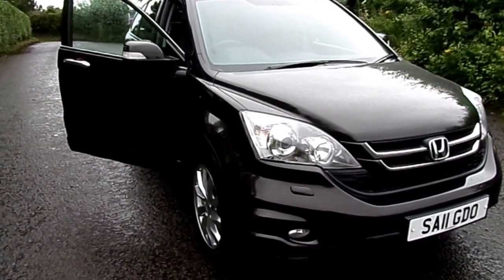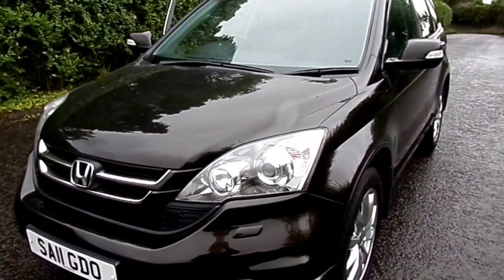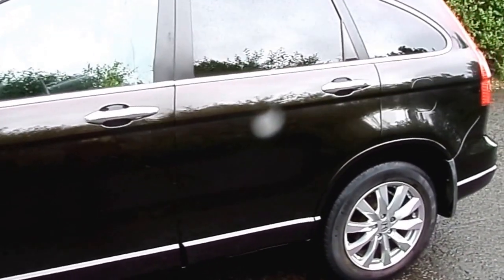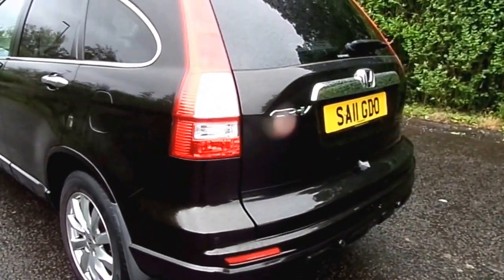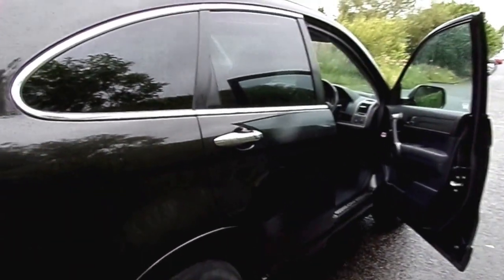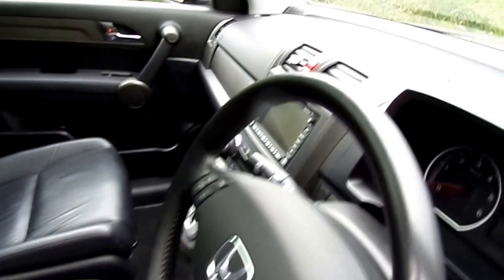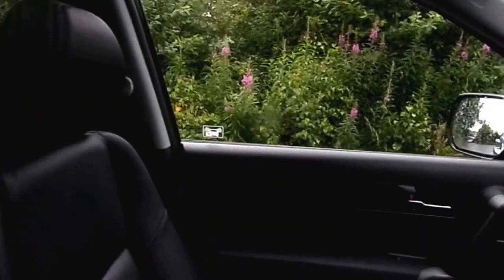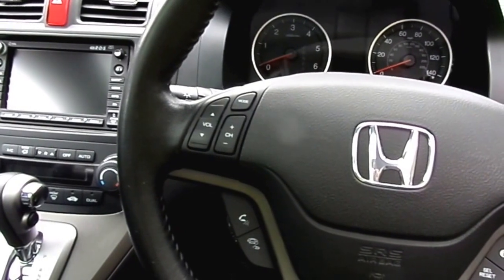SA11GDO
Video Presentation for Honda CR-V 2.2 EX Auto 5dr.